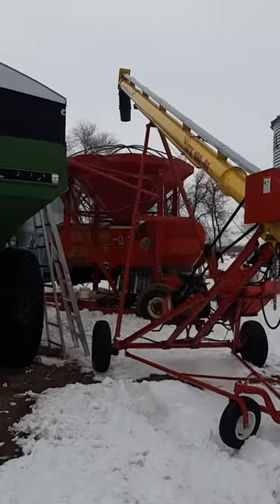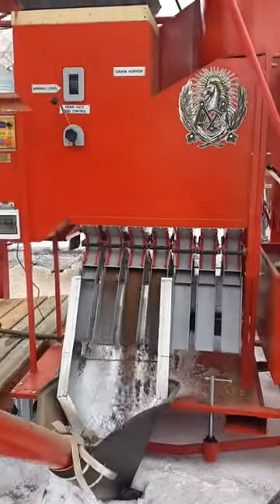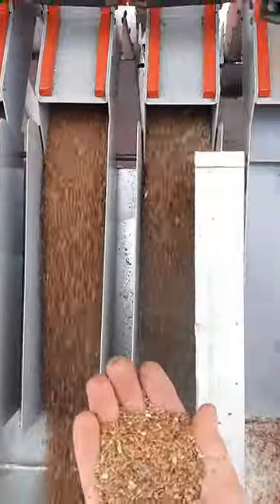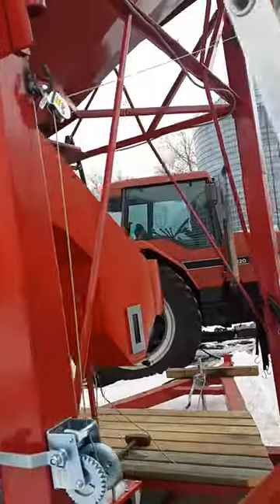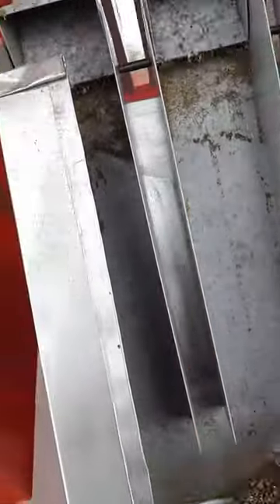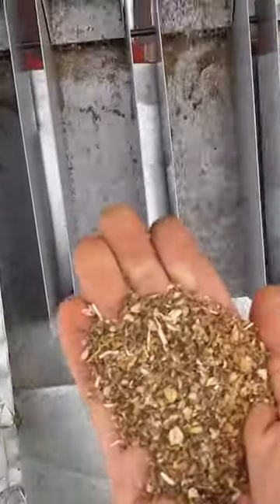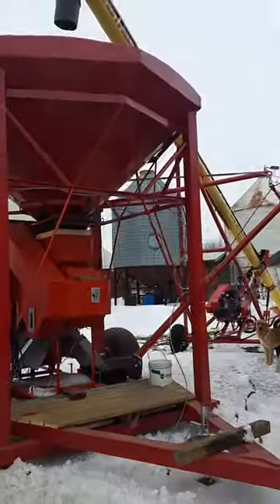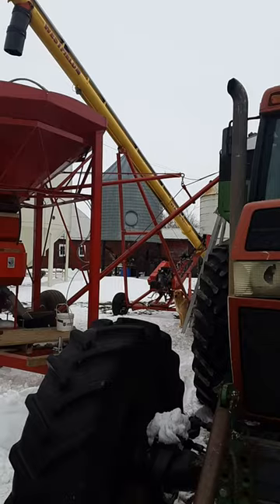Grain cleaner Metra ADS-CDC Cleaning flax seed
Amazing Modern Equipment cleaning any bulk material by relative density. Agriculture Technology. Vomitoxin & Fusarium & Aflatoxin solution.

The “Metra” machine represents a revolution in grain cleaning technology. The Metra grain cleaner is a unique patented invention! Our technology is based on jet stream of air and aerodynamic principles which precisely separates source material based on relative density. The Metra machine is capable of processing all types of crop: Wheat, Durum, Corn, Soybeans, Lentils, Sunflower, Hemp, Lucerne, Poppy, Oats, Chia, Barley, Maize, Peas, Beans, you name it...